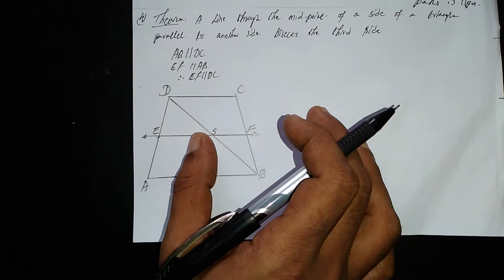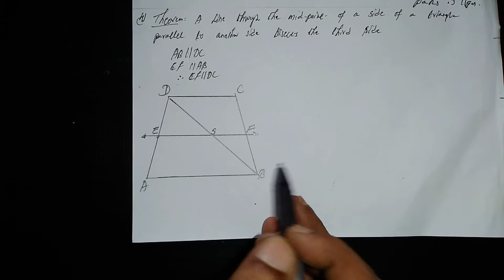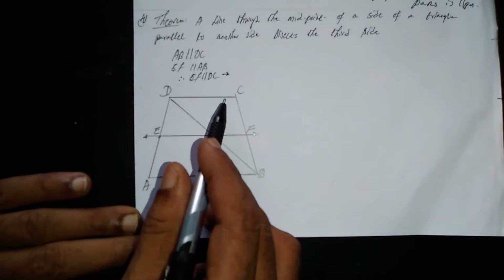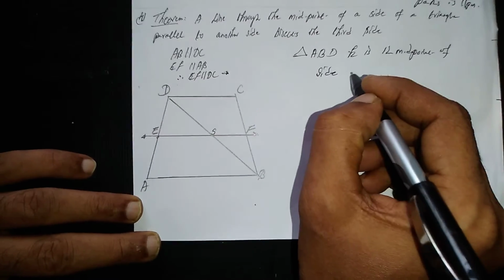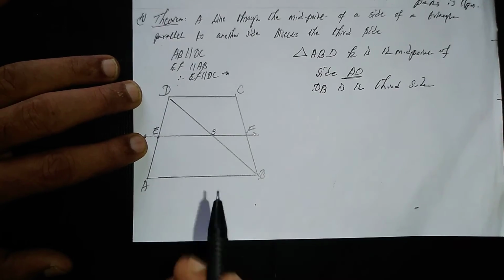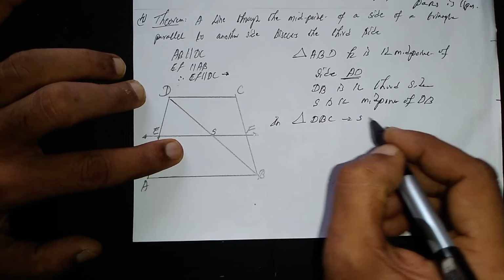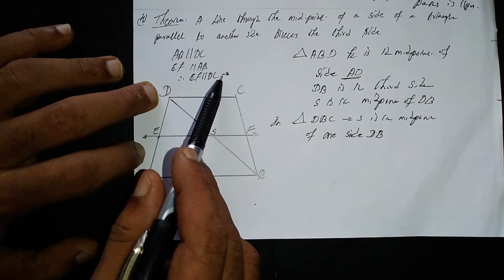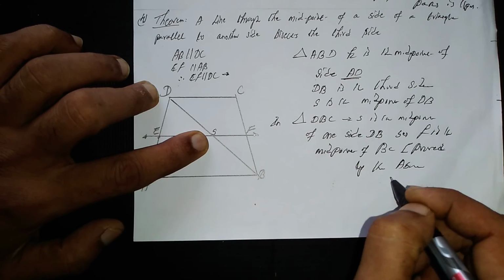class 9 maths cbse exercise 8.2 q no 4